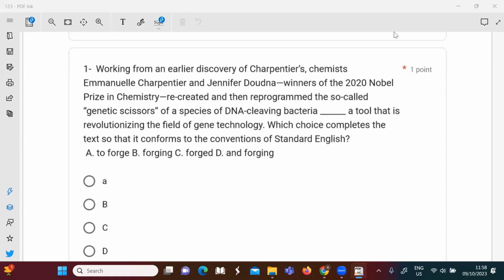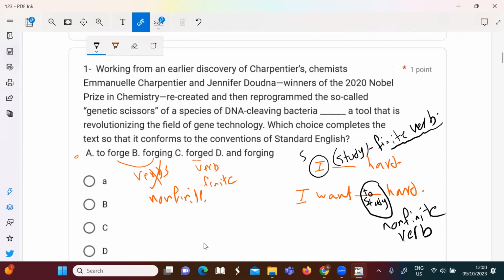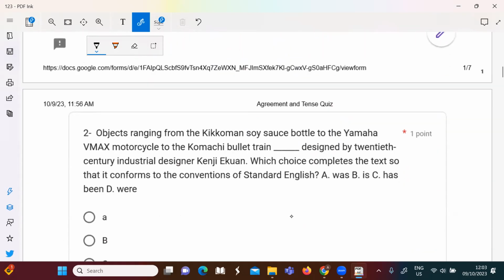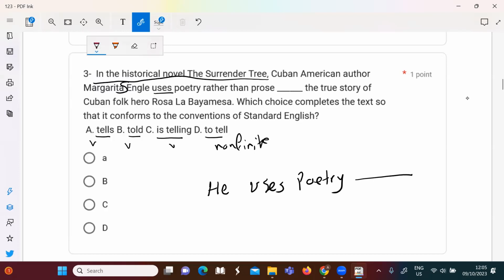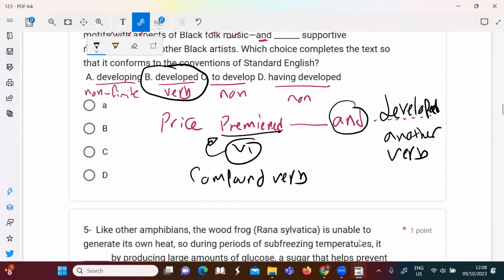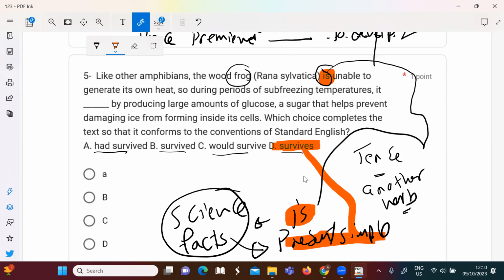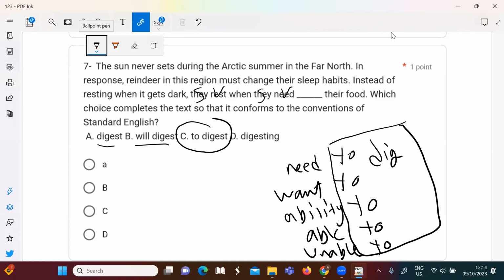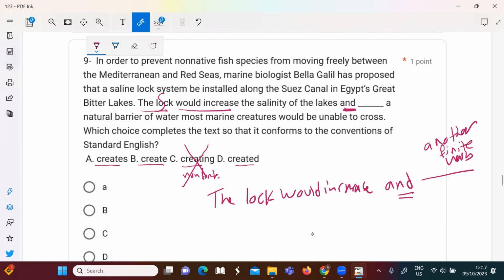Agreement/Tense/ Finite & Non-finite verbs Quiz Revision